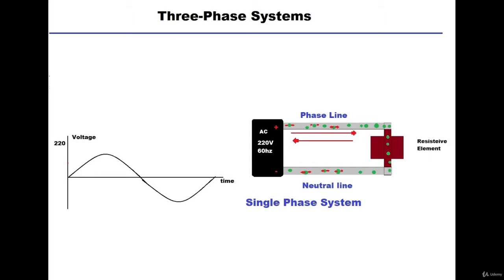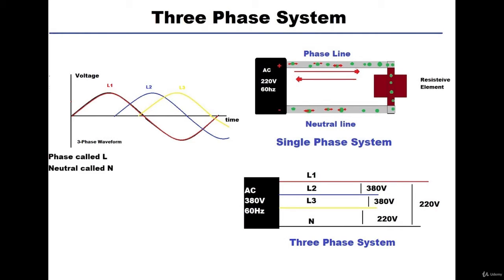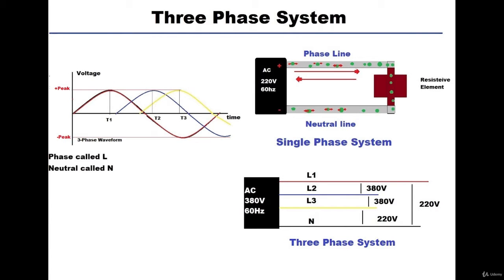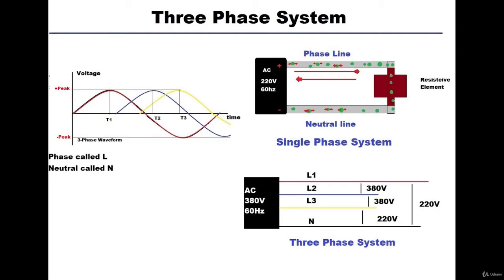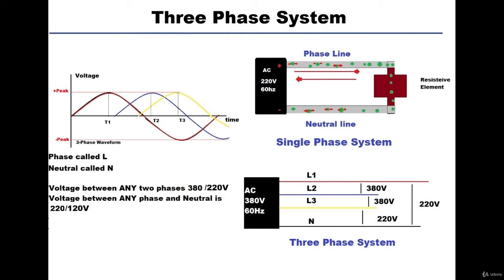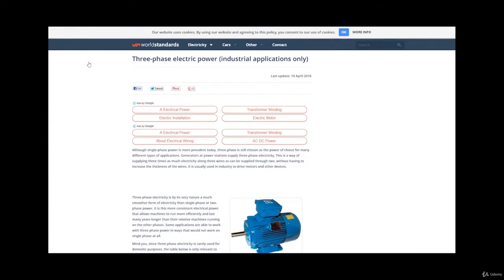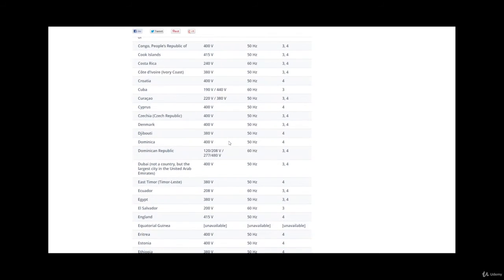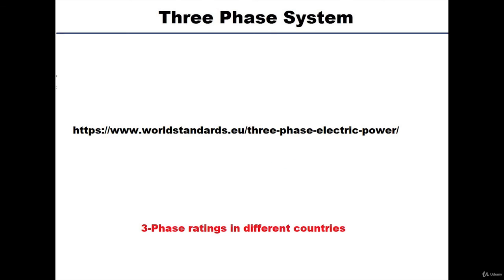6 Three Phase Systems # Basic Components Introduction